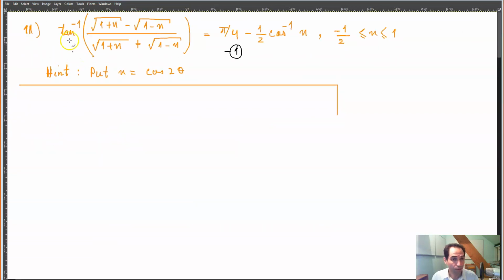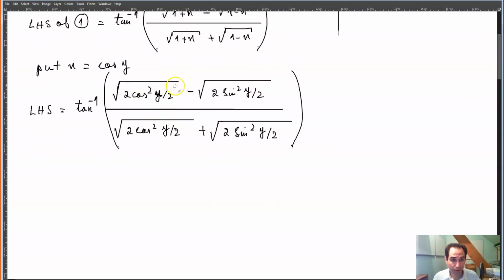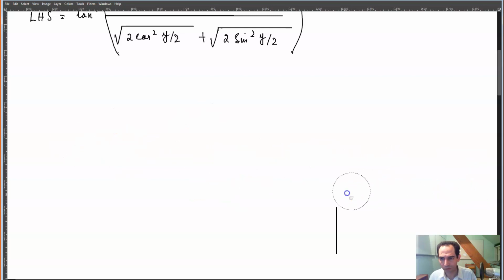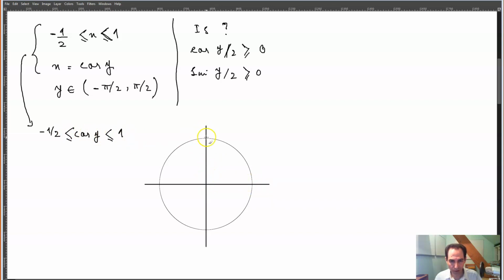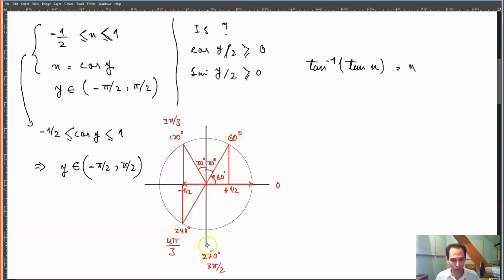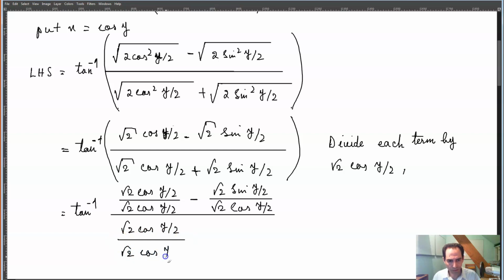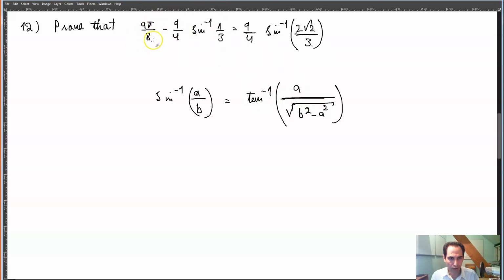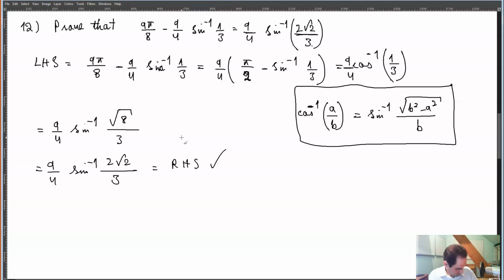Inverse Trigonometric Functions Exercises #4 - NCERT Math Class 12 Chapter 2 #31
Miscellaneous Exercises on Chapter 2 #4